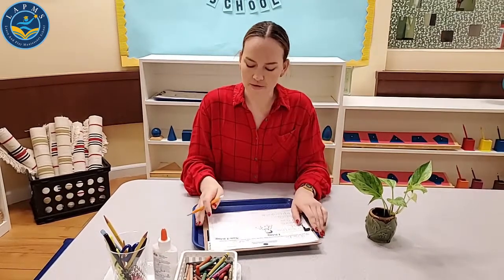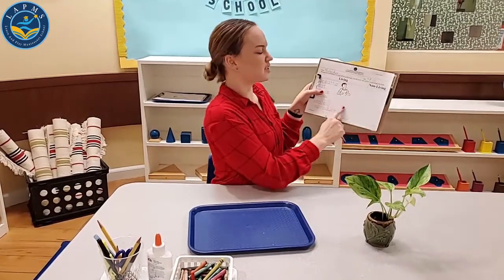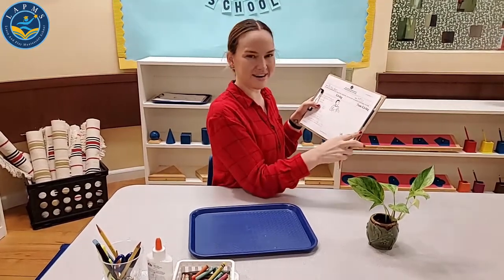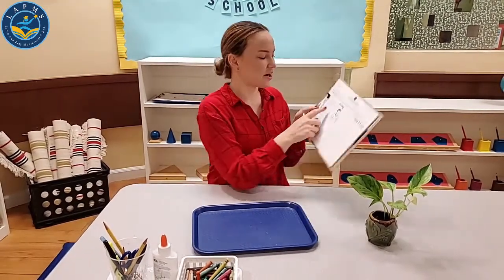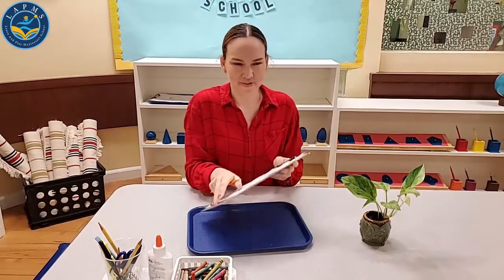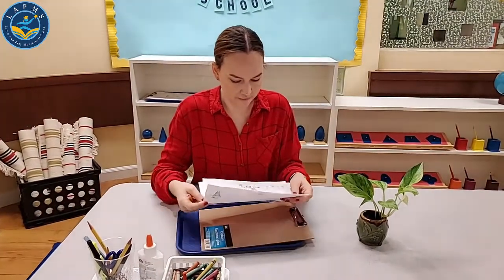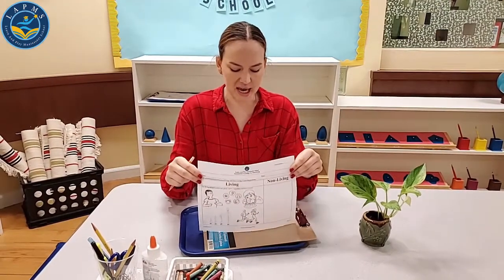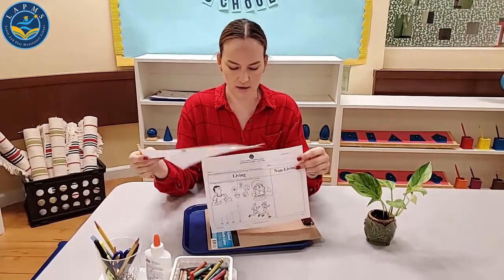Facebook Live Session 276 - 09/10/20 - For 4.5 to 6 Year Old Children - Learn & Play Montessori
Learn and Play Montessori aims to be the best Montessori school in Fremont and we're continually teaching and learning in a cooperative way. Enjoy some informative lessons on phonics, language, and other skills. Our schools are now open! If you would like to register your student for the months of August and September, contact a director at the school location that you would like to attend for more information. We have just announced new learning pods for your student who is now in Kindergarten or First Grade. To get more information, please go to lapms.com. To watch our live sessions, please The zoom schedule has been updated. To see the new schedule, visit lapms.com. We have adjusted our Facebook live schedule. Children 18 Months to 3 Years Old starts at 10:00 am and goes to 10:30, children 3 to 4.5 years old starts at 10:45 and ends at 11:15, and children 4.5 to 6 years old starts at 11:30 and ends at 12:00. Experience some questions and answers about math and learn science. Our online Montessori training is a fun way to keep your child learning during the shutdown.